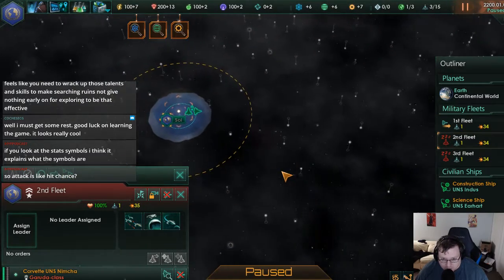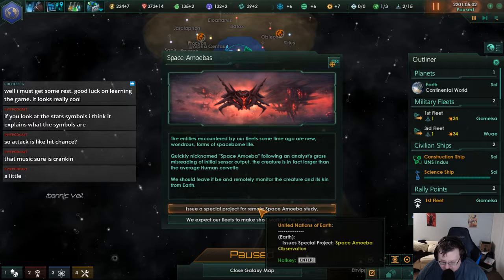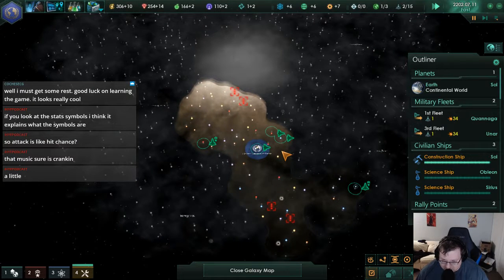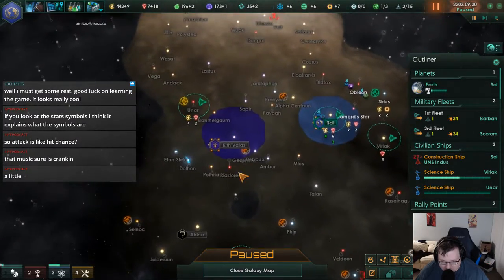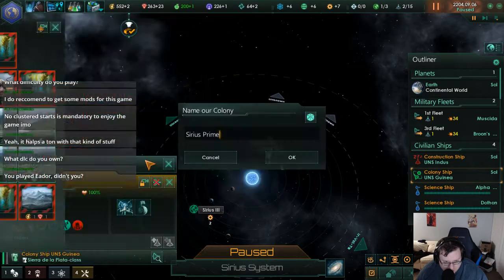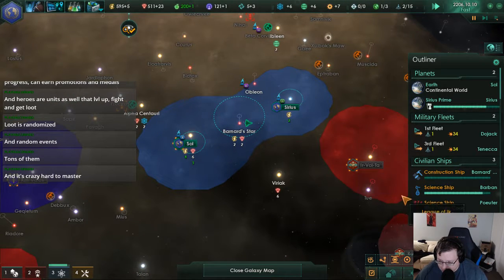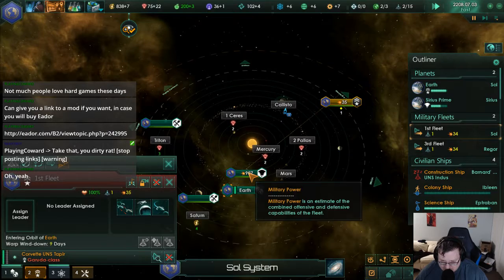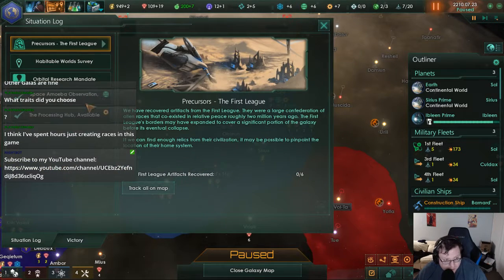Trying out Stellaris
I switch over to Stellaris to see how it feels during a stream.